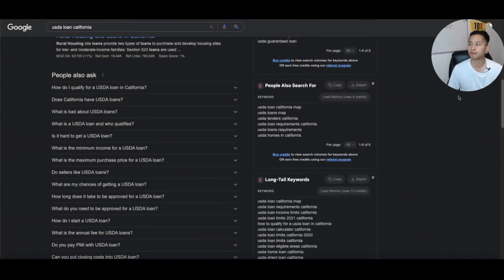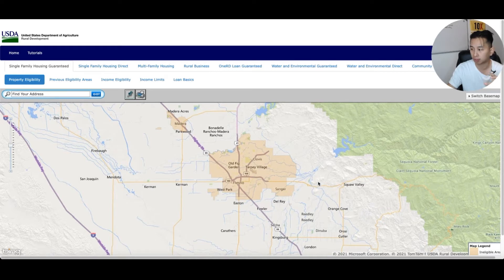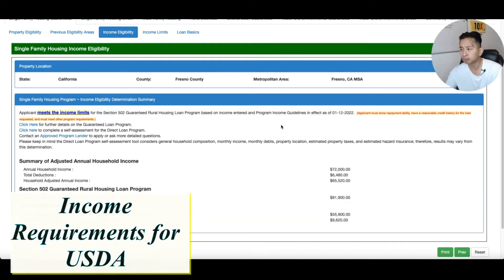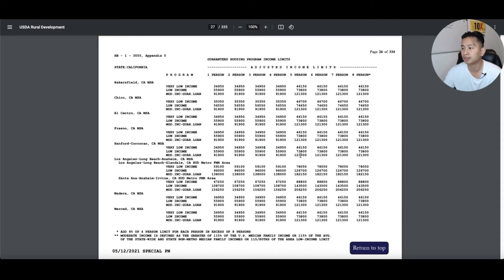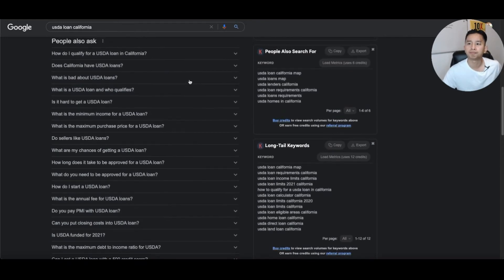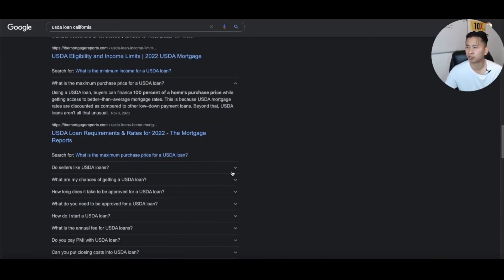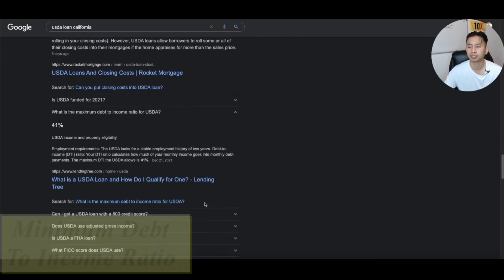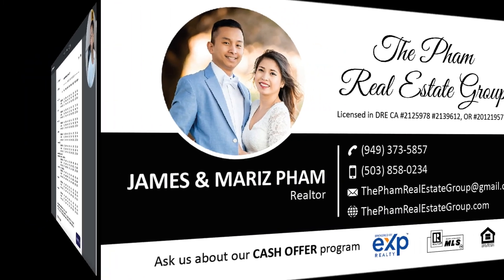What You Need To Know About USDA Loan In California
Looking to move or invest in Fresno/Clovis California?
For more information about these properties/areas or would like to learn how we can help you save up to $20,000 when buying a New Construction home in Fresno, Clovis, Madera, Fowler, or Visalia, reach out to James or Mariz at The Pham Real Estate Group.

PS: We run a virtual real estate business and are looking to mentor and coach 12 real estate agents directly in each city, if you are interested in real estate as a career, book an appointment on our calendar and jump on 30 minutes Zoom or Google Hangout. Stay Blessed! James & Mariz Pham

century communities home,
lennar homes,
wilson homes,
kb homes,
mccaffrey homes,
granville homes,
dr horton homes,
wathen castanos homes,
McCaffrey Homes,
Tesoro Viejo,
Riverstone,

redfin fresno,
zillow clovis ca,
clovis zillow,
fresno county homes for sale,
zillow homes for sale fresno,
zillow fresno california,
fresno homes for sale zillow fresno,
zillow fresno ca,
clovis unified school district,
clovis california tour,
realtor madera ca,
madera houses for sale,
business for sale fresno,

luxury homes for sale in fresno ca,
new homes for sale clovis ca,
homes for sale by owner clovis ca,